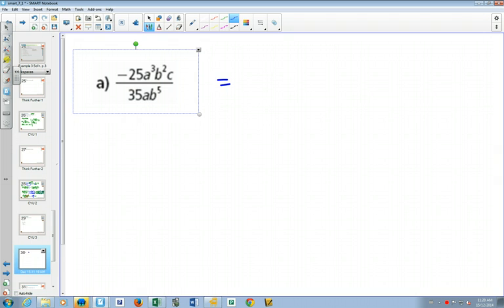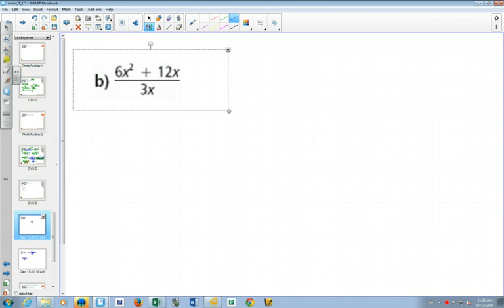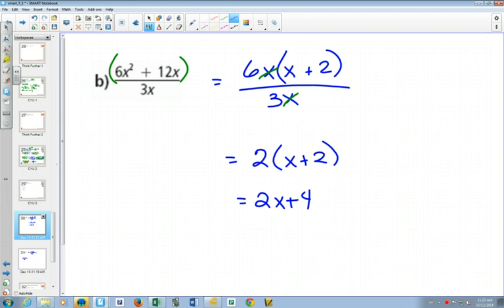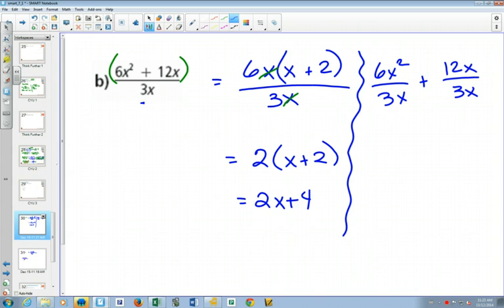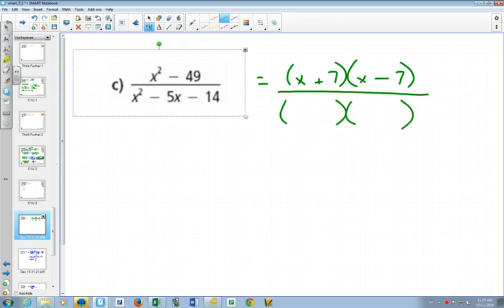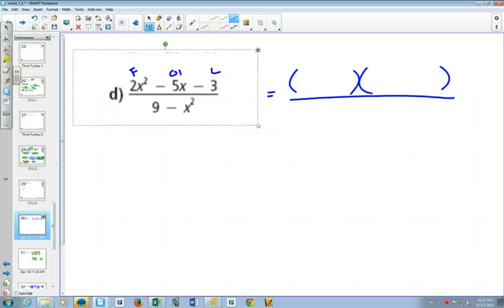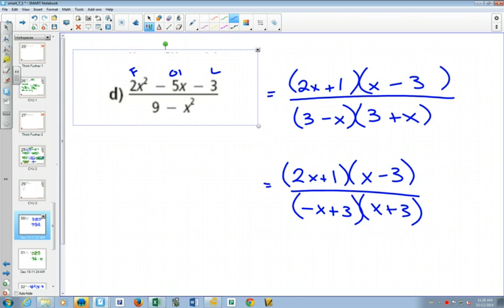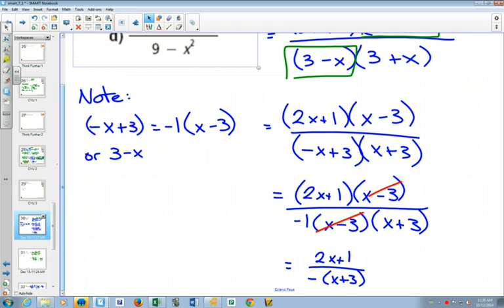30SP 7 1 Example 3